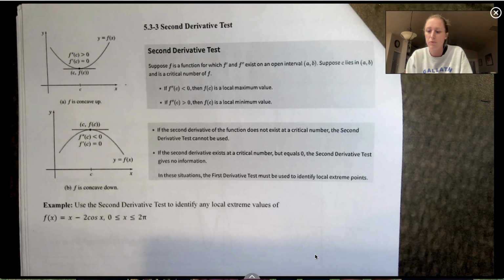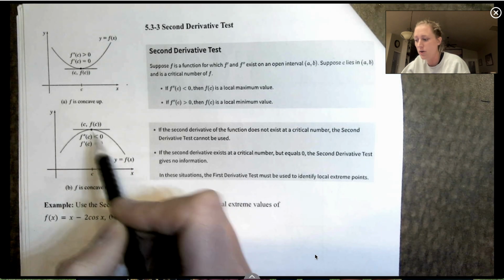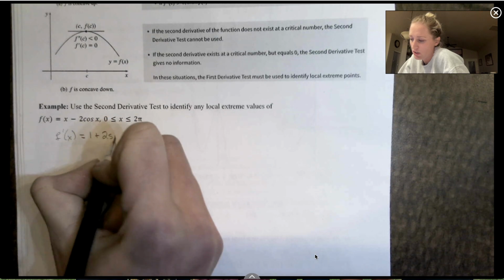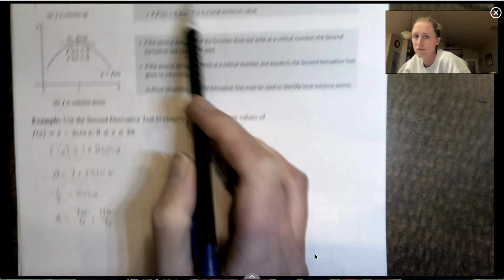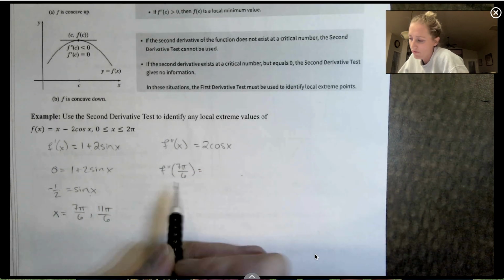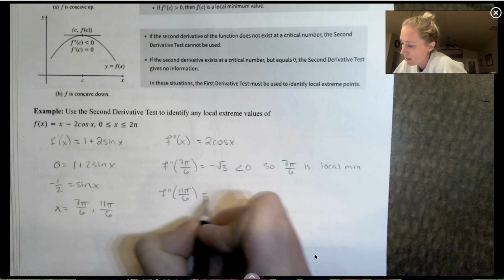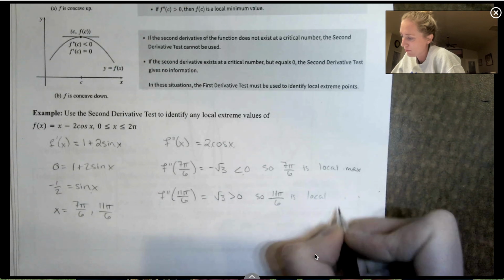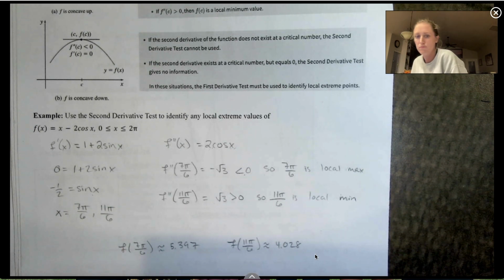5.3-3 Second Derivative Test